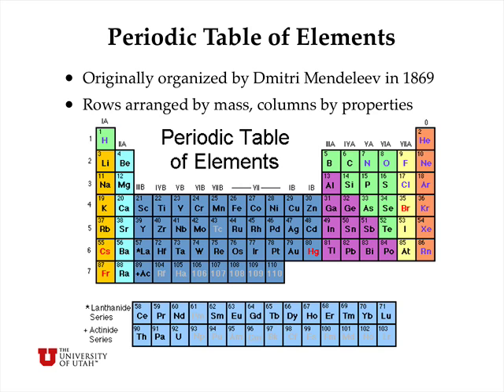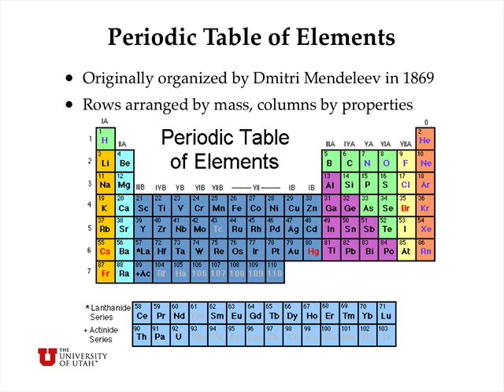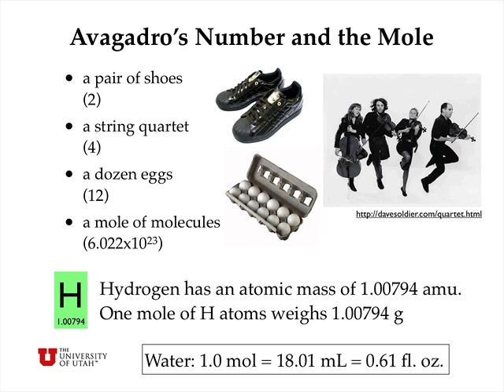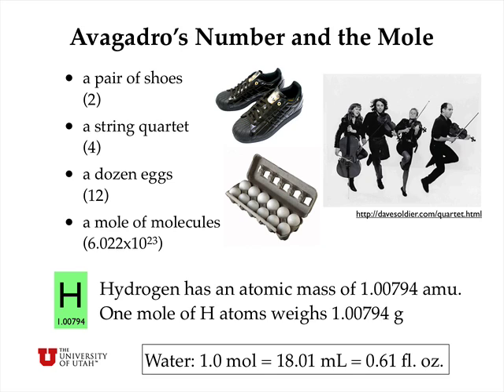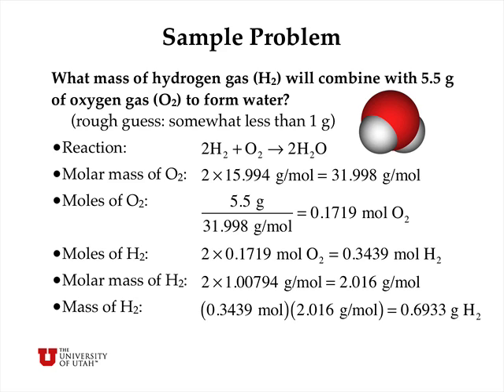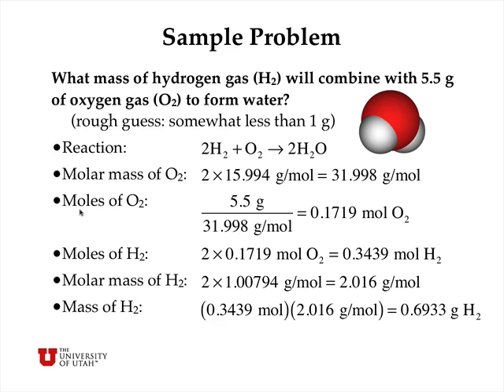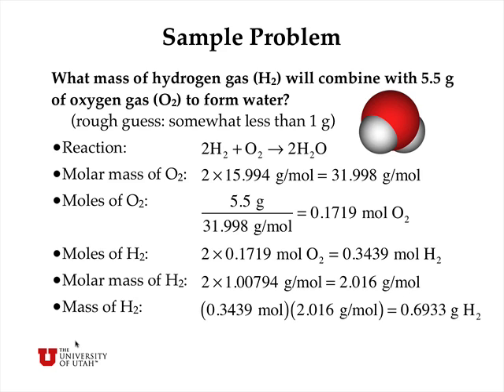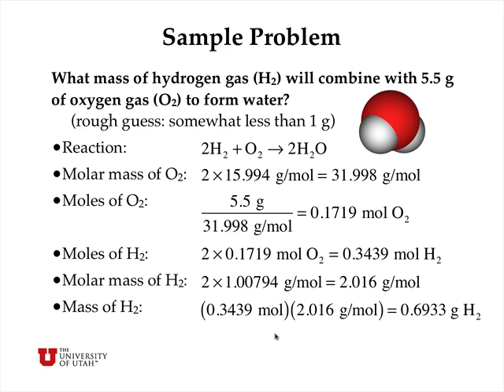Elements and Moles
In this General Chemistry lecture, we discuss the structure of the Periodic Table of Elements. We also introduce Avagadro's number and the concept of the mole. A sample problem is worked using moles and molar masses.